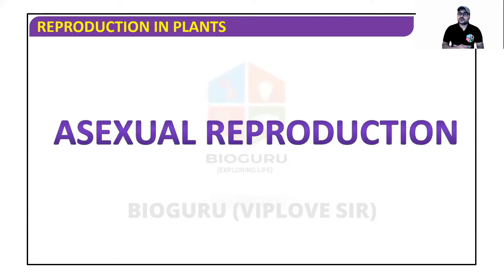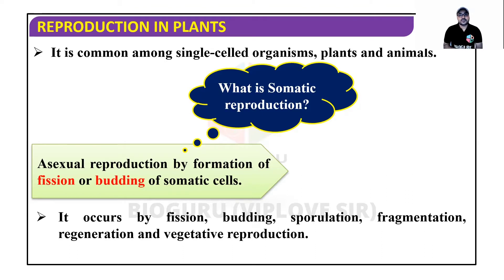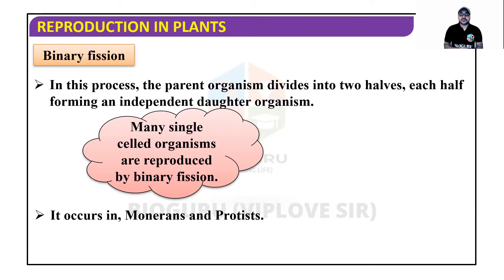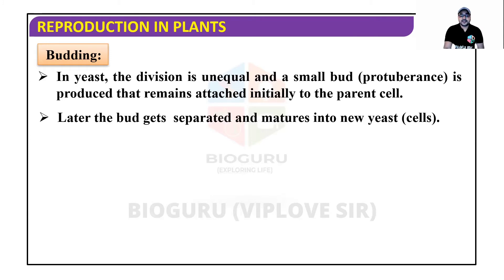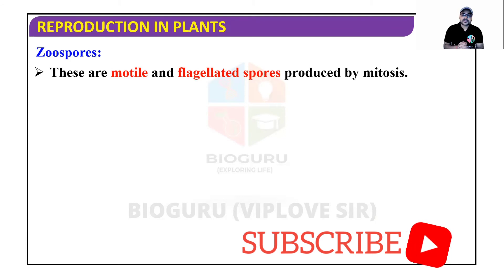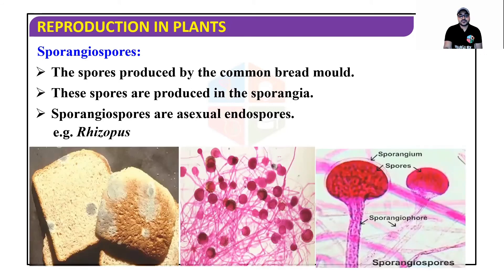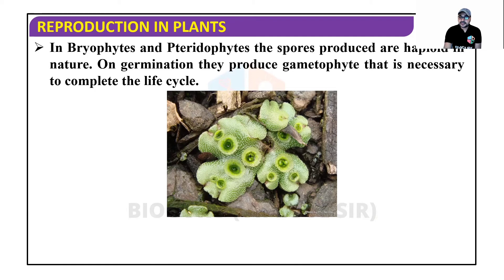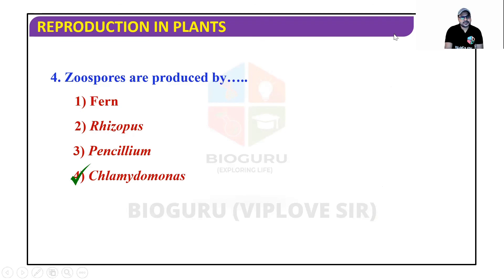ASEXUAL REPRODUCTION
Asexual reproduction/modes of asexual reproduction/budding/fission/fragmentation/sporulation,etc

The different types of asexual reproduction are binary fission, budding, vegetative propagation, spore formation (sporogenesis), fragmentation, parthenogenesis, and apomixis. The organisms that reproduce through asexual means are bacteria, archaea, many plants, fungi, and certain animals.

follow on facebook - BIOGURU- viplove sir